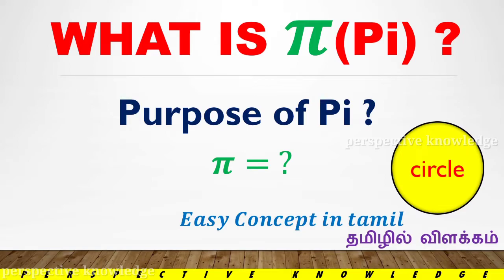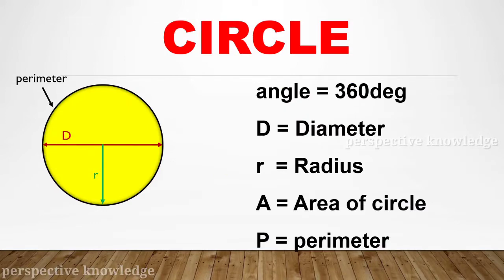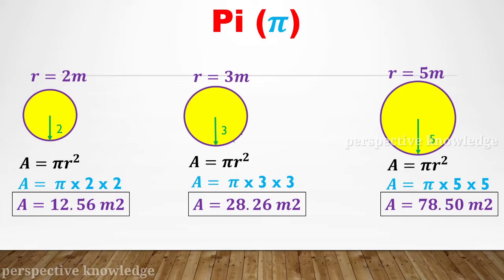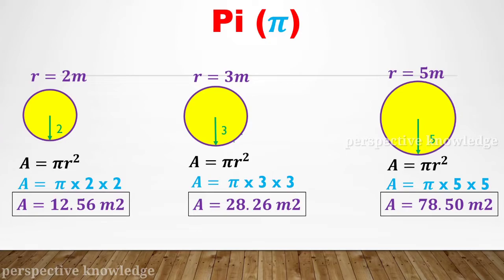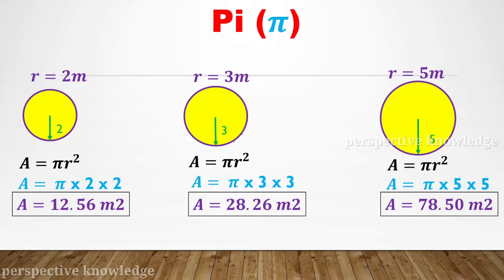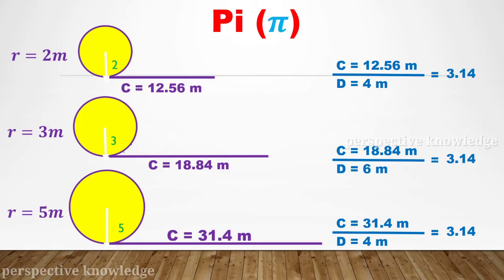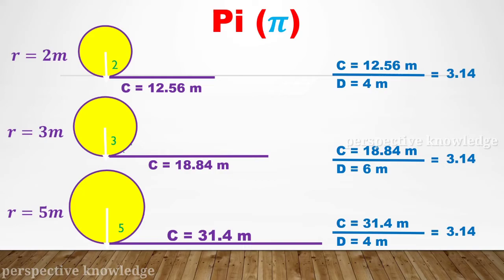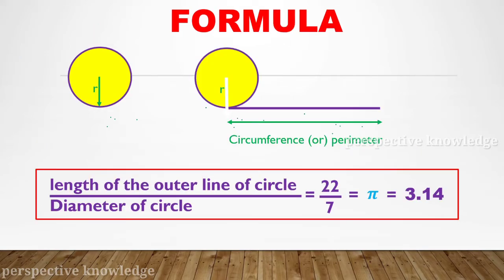what is pi in tamil | meaning of π | pi value calculation in tamil | 22/7 pi proof in tamil |pi 3.14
what is pi in tamil | meaning of π | pi value calculation in tamil | 22/7 pi proof in tamil |pi 22/7

what is pi in tamil,meaning of π,pi value calculation in tamil,22/7 pi proof in tamil,pi 22/7,pi value calculation,ramanujan pi formula proof,pi explained,what is the value of pi,perspective knowledge,quality,pi value record,how to calculate pi,proof of pi value,how pi was discovered,who discovered pi,circle pi,area of a circle proof,circumference of a circle formula,perimeter of a circle,calculation of pi,22/7,3.14,proof,circle ratio